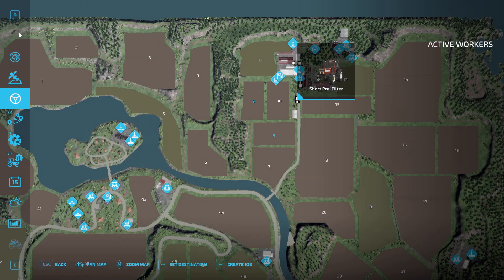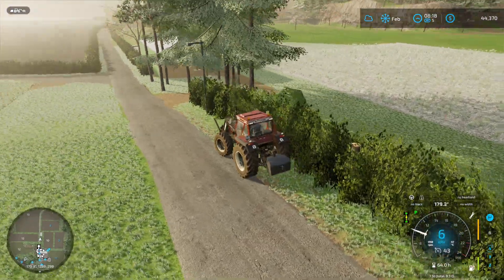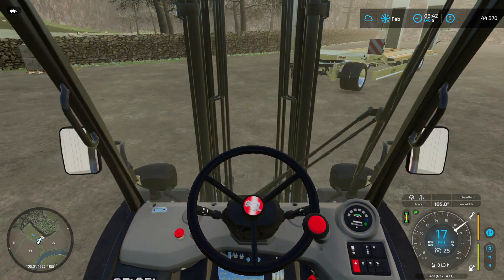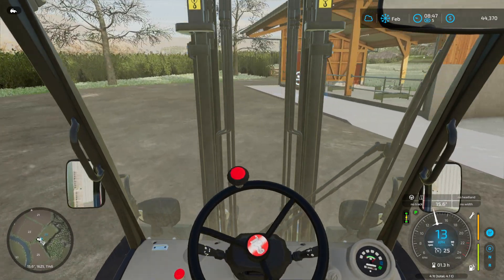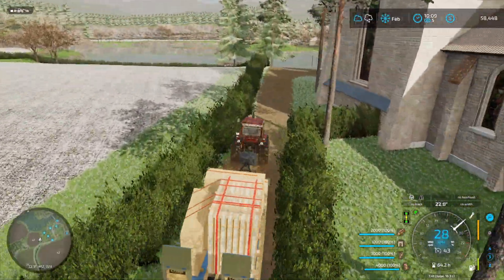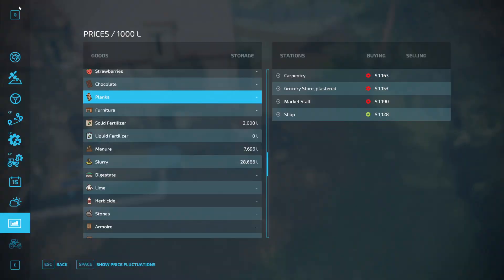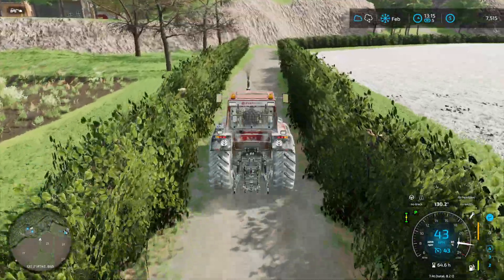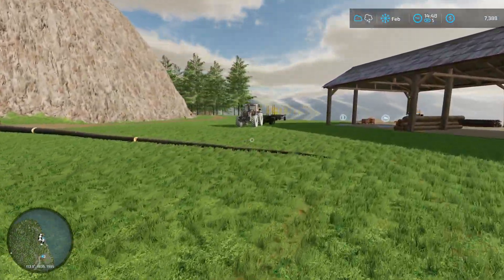Selling Wood Products And Buying A New Field | Farming Simulator 22 - Riverview Farm | Ep 67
The sawmill produced a nice trailer load of products for us to sell today, and that we enough to buy another field so we can grow more wheat.🤠

Map: Riverview Farm by Cavalier Roy